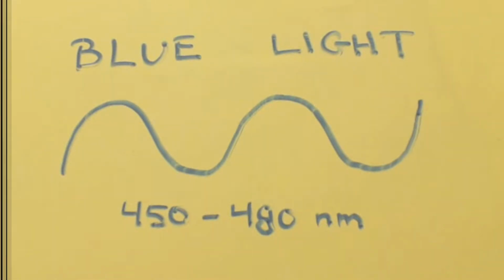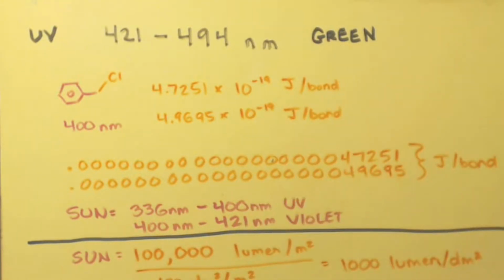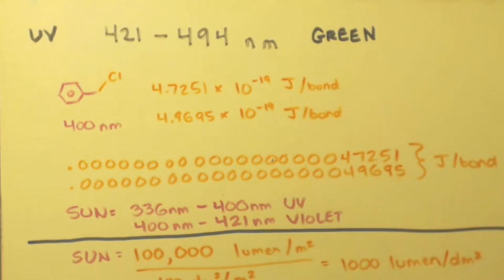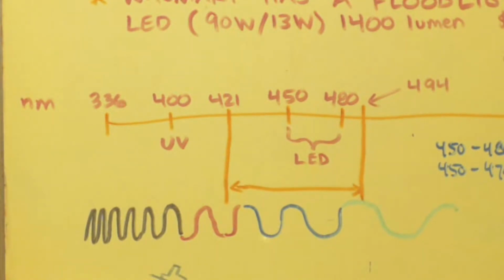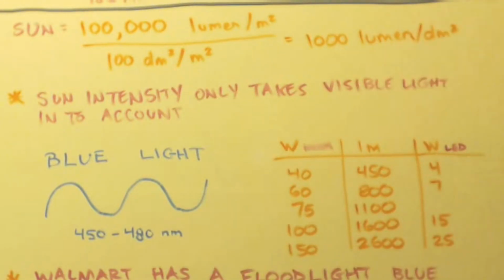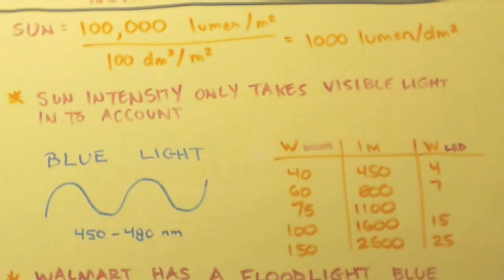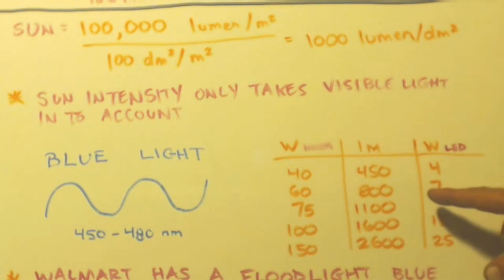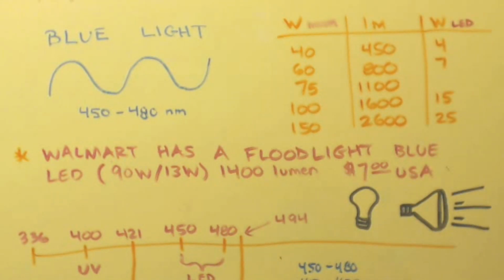BLUE LIGHT SYNTHESIS for benzyl chlorination PART 1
Just telling how to make light that is all between 450 and 480 nm wavelengths. This is blue light and is good enough to break the Cl/Cl bonds we want to break but not enough energy to break the benzyl C/Cl bonds we are making.